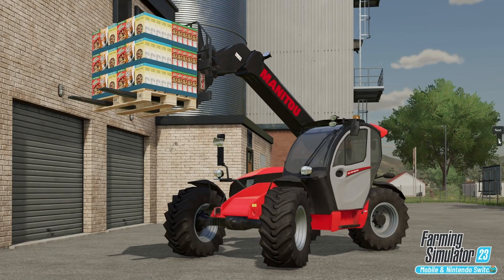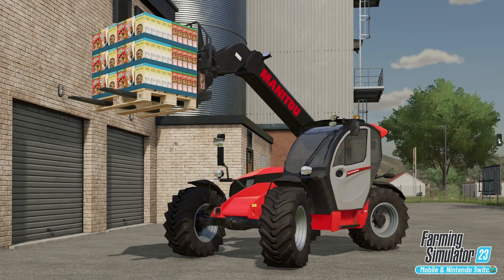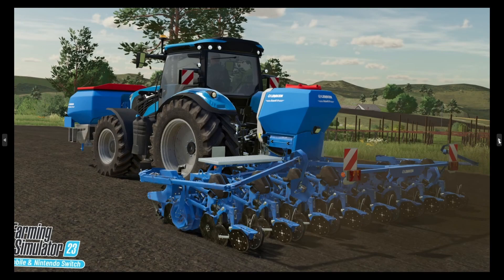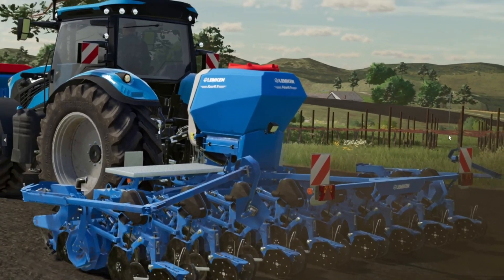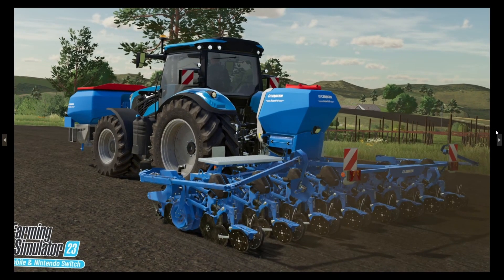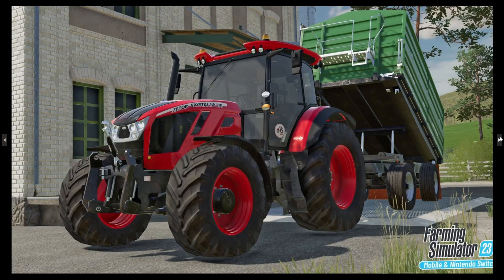New Screenshots of Farming Simulator 23 Mobile - Android iOS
hello this is fs 23 new screen shots hope u like it

    some key points of fs 23 { farming simulator 23}

               Over 100 real and authentic machines, including heavy forestry equipment
*14 crops to sow, plant, and harvest - now with grapes, olives, and sorghum
*A variety of field activities, extended by plowing and weeding
*Establish production chains and use powerful trucks to transport your goods!
*Tend to farm animals like cows, sheep, and now: chickens!
*Enjoy tons of possibilities on two new maps, including collectibles
*Tutorial mode, AI helper & a new autoload feature for logs/pallets assist yo